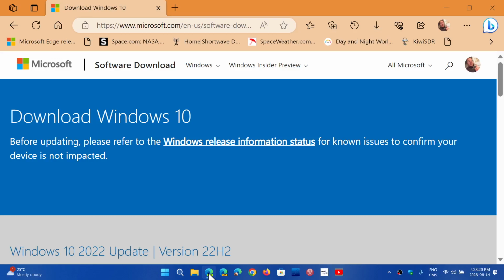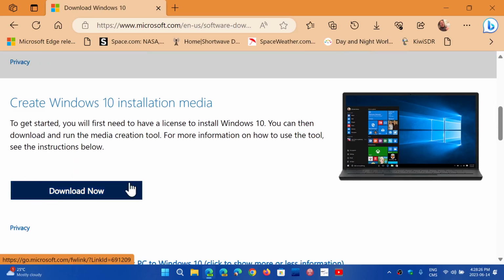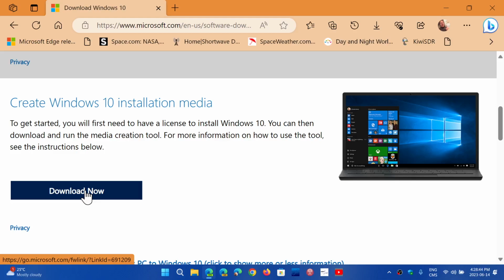WARNING Windows 10 ISO downloads from torrents and other website have Cryptocurrency hijackers